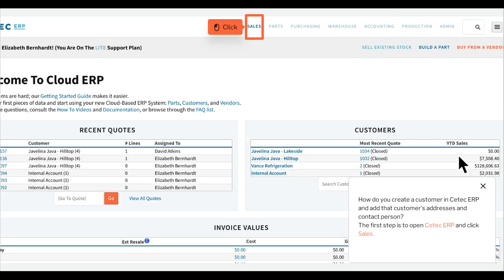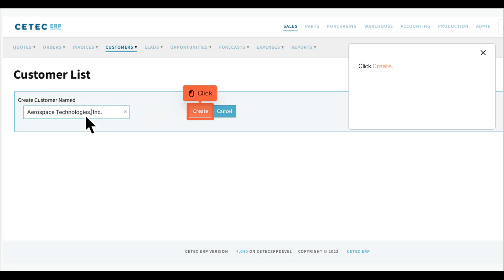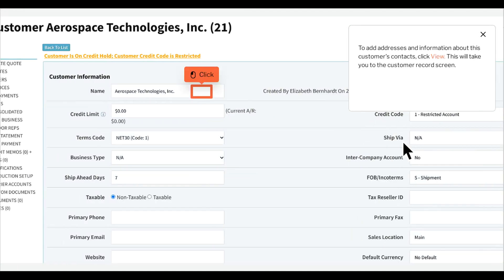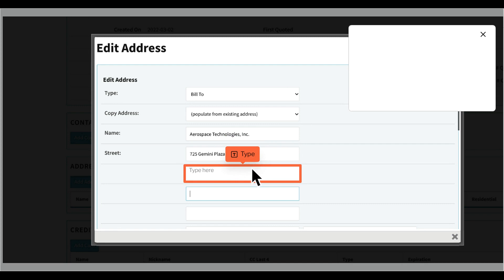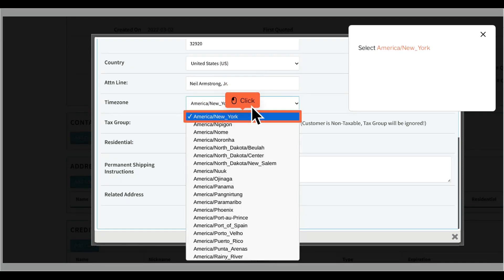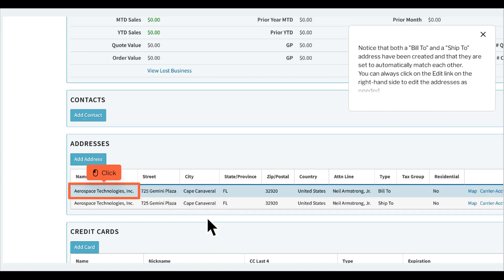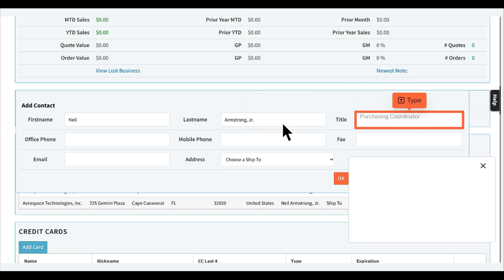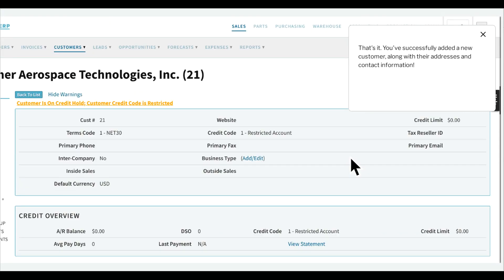How to Create a Customer and Add Contacts & Addresses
How do I create a customer record in Cetec and add that customer's ship to and bill to addresses and company contacts?

The first step is to open Cetec ERP and click Sales.
Click Customers.
Click Customer List.
Click Create New.
Type in the name of the new customer.
Click Create.
You're now on the customer record edit screen and have the option to add and edit information about that customer. For example: By default, the credit code is set to "1 - Restricted Account." You can change that code here if you'd like.
To save your changes, click Update.
To add addresses and information about this customer's contacts, click View. This will take you to the customer record screen.
To add address information for this customer, scroll down to the Addresses section and click Add Address.
At the top of the pop-up screen that appears, you first select the address type. Here we've selected "Bill To."
Enter the address.
Click Update to save your changes.
Notice that both a "Bill To" and a "Ship To" address have been created and that they are set to automatically match each other. You can always click on the Edit link on the right-hand side to edit the addresses as needed.
Now it's time to add information about our contact at this customer company. Click Add Contact.
Click OK to save your changes.